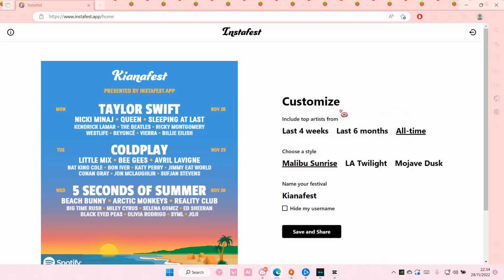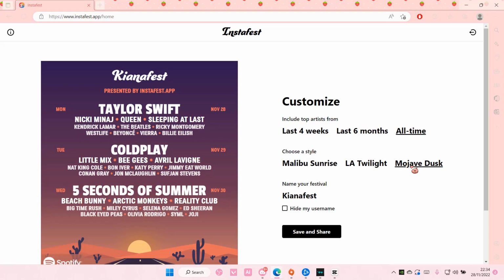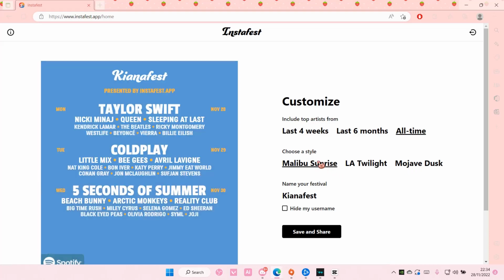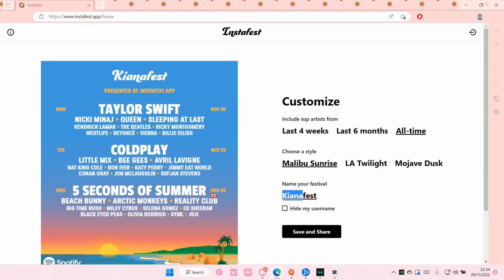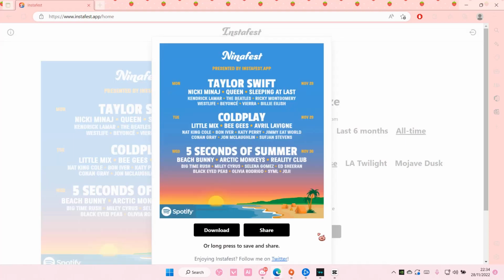How To Make Spotify Festival Lineup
Want to make a Spotify festival lineup? Here's how you can do that.